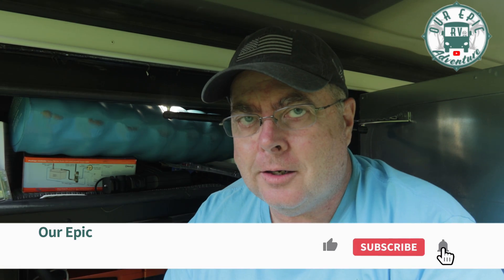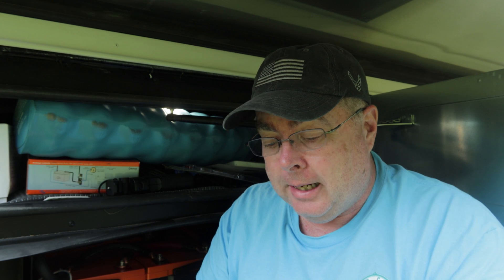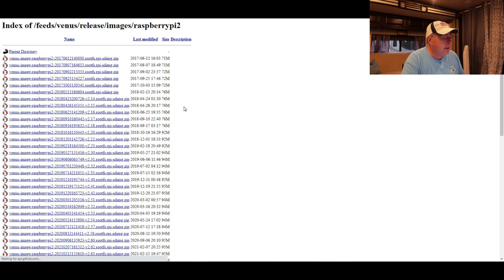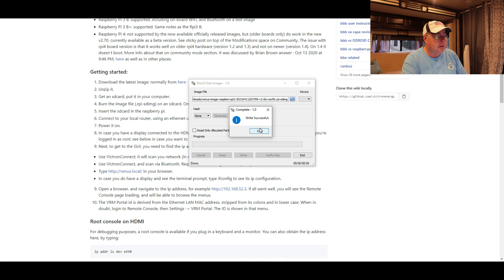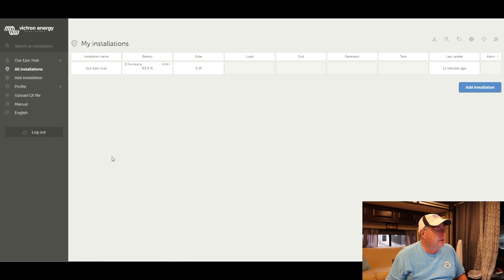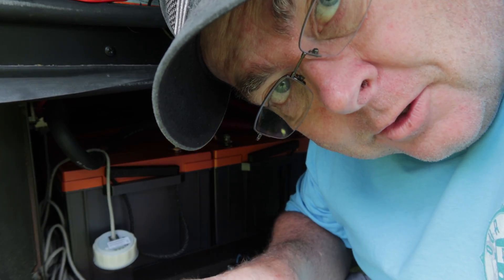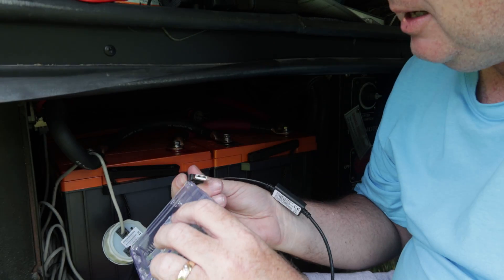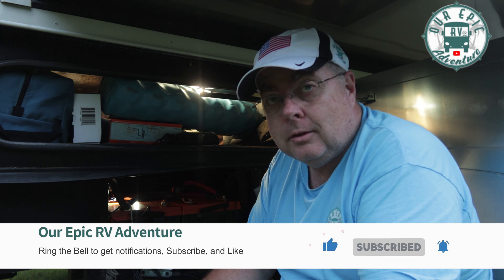MONITOR YOUR VICTRON SOLAR GEAR WITHOUT GX Touch 50 or Cerbo GX! And do it for under $100!!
KEEP AN EYE ON YOUR VICTRON SOLAR GEAR WITHOUT GX Touch 50 or Cerbo GX! And do it for under $100!!

This is a super easy DIY project and doesn't require any programming or computer skills.  We go through this step-by-step!    makes some great products and one of them is the Victron Venus GX which sells for about $300.  This device combines all of your Victron devices for remote monitoring and management.  It works with the free Victron Remote Management Portal website to see all of your Victron devices in one place.  You can even add an inexpensive tablet computer on a wall mount to make it easy to use.  It works with any device connected to the Internet.  Of course you will need to have Internet connectivity to this device as well.

You won't need a Victron Cerbo GX or GX Touch 50 for remote management.  Just about any tablet or iPad can do the same job.  If you have an old table laying around, it can do the job.  You can mount it to the wall with command strips if you like as well.  If you don't have a tablet even the $52 Venturer 7 inch Voyager tablet can do the job

Parts List:
Raspberry Pi

Victron Energy VE.Direct to USB Interface
(need one for each Victron device you want to connect to the Venus OS & you would need to buy these cables even if you purchased the Venus from Victron)

32GB Micro SD Card

DC-DC Step down converter
optional depending on your install)

🚀Nomad Internet is our ATT solution and we highly recommend them.  Save on your first month's bill by using this